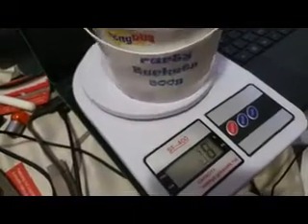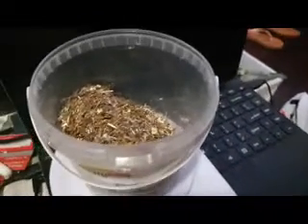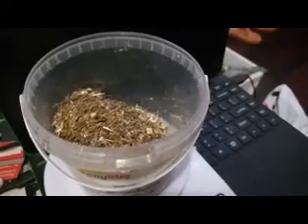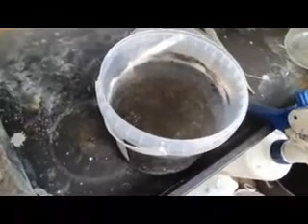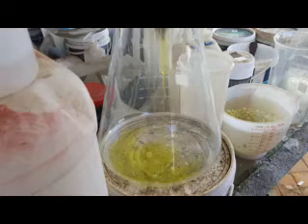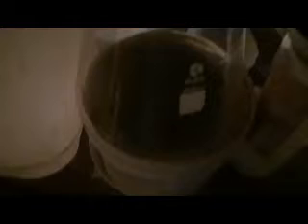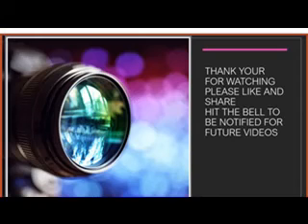GOLD RECOVERY / recovering gold from low grade pins without nitric acid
this is another video in the series of no nitric used.
i process low grade pins